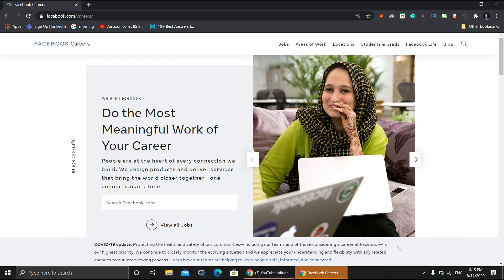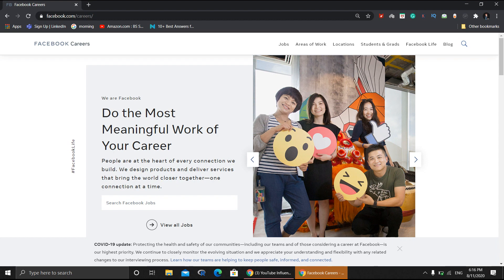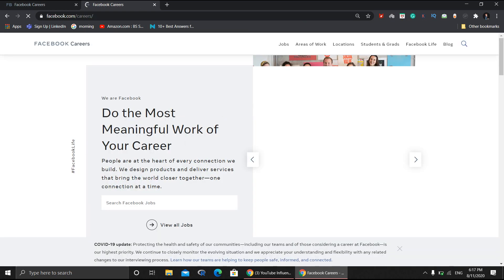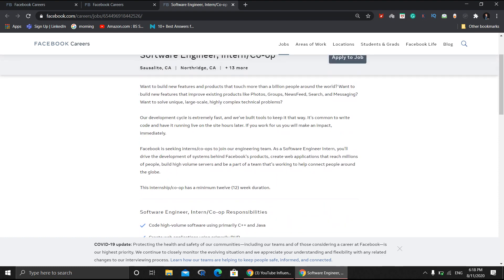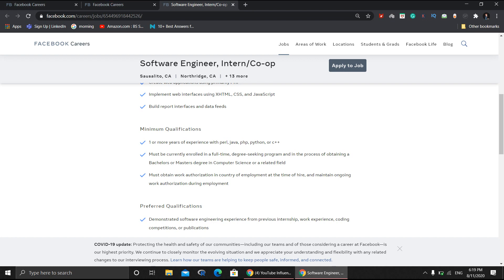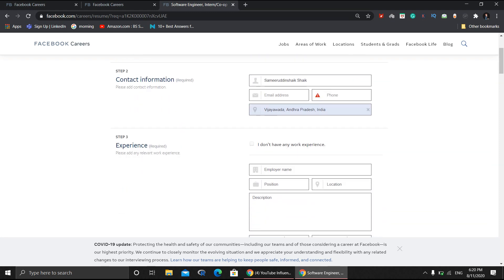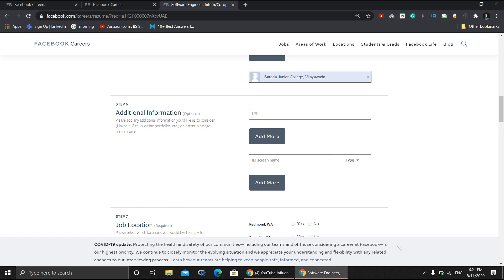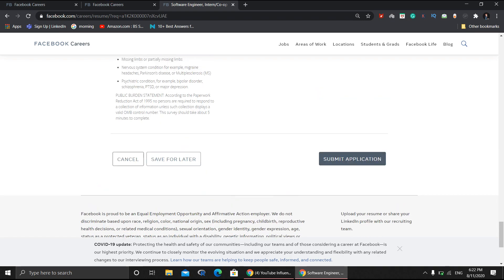facebook Recruitment for 2020 | 2021 Batch - SWE(Software) | facebook internship india | pewdiepie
Hey! I am Sameer, 3rd year at 📍 V.IT UNIVERSITY, A.P, pursuing Computer Science(Specialisation in Data Science)  🔌. I like startups📈 and making YT videos. I'm desperate for Instagram followers and crave for likes. 💻.